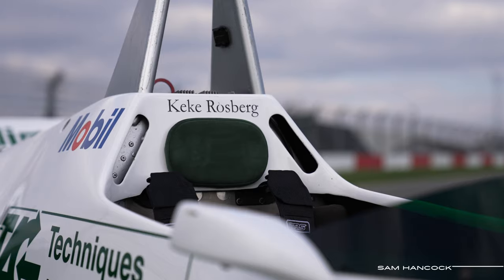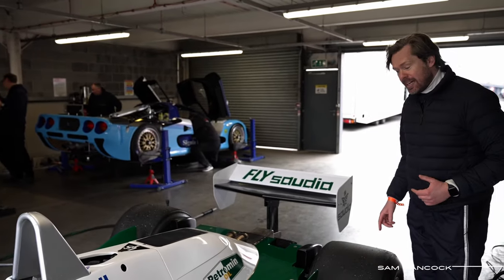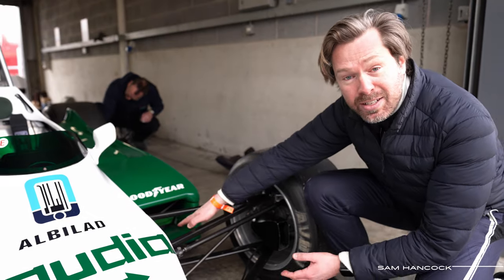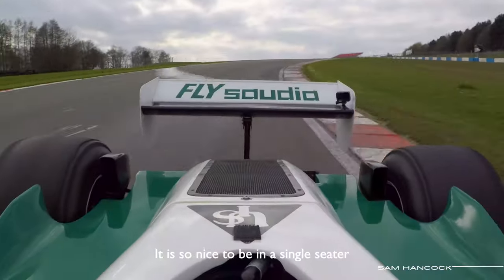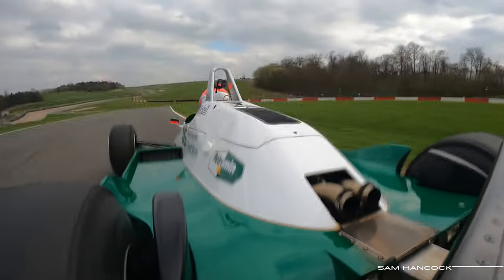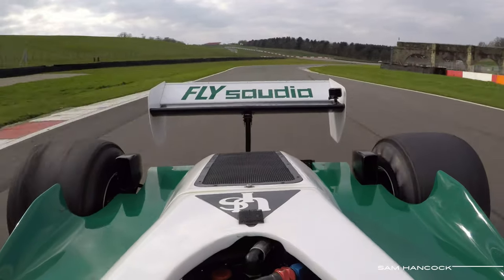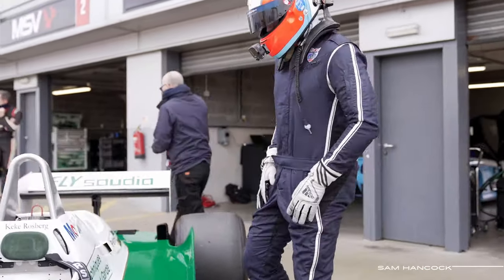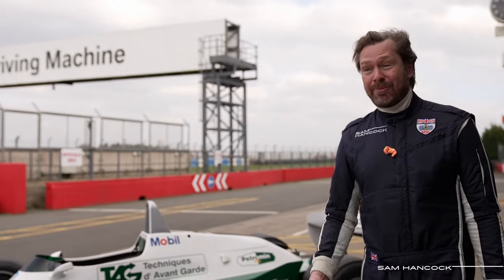DRIVEN | Keke Rosberg's 1982 F1 WORLD CHAMPIONSHIP WINNER - the Williams FW08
1982 Formula One World Champion, Keke Rosberg, used three different chassis throughout his title-winning season, and this is one of them.

Williams chassis FW08-1 was driven by Rosberg to two podiums that year, including that of the Austrian GP, where he crossed the line virtually neck-and-neck with Elio de Angelis' Lotus in what become one of F1's closest ever finishes.

The FW08 is powered by Ford's inimitable 3.0L Cosworth DFV and is among the very last of the 'ground-effect' era cars. But against the new-fangled turbo-powered entries of rivals such as Ferrari and Renault, Williams carried a huge horsepower deficit in 1982, leading to some extraordinary lateral thinking from designer's Patrick Head, Frank Dernie and Neil Oatley.

Join me onboard this phenomenal race car to see not only how it drives, but how it does it so well - and how the unique developments to this very chassis could have changed the fundamental look of Formula One for ever.

FW08-1 IS NOW AVAILABLE FOR SALE.